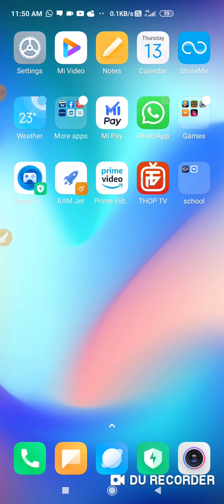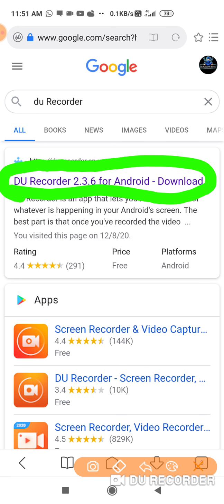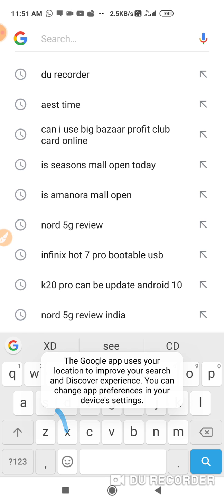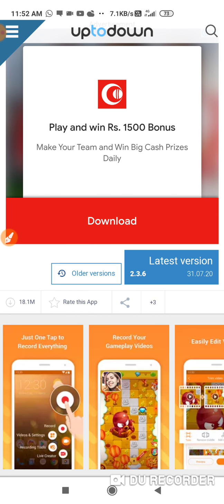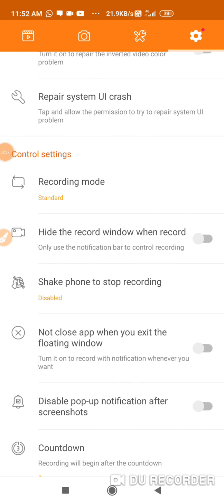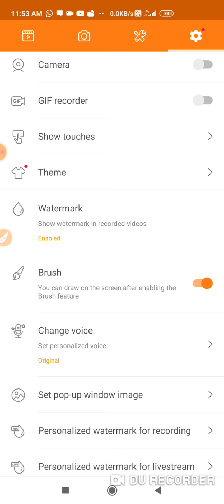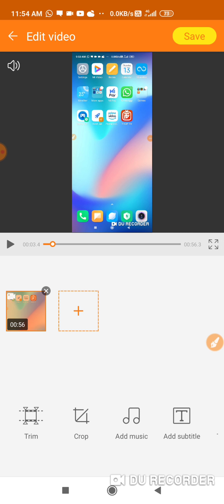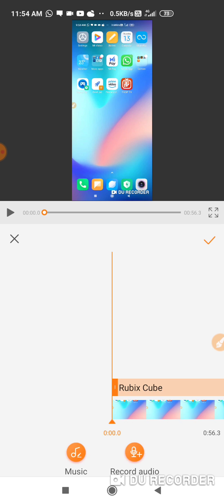How to add a background song in your video .